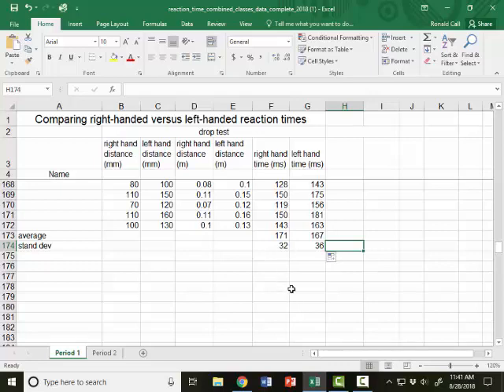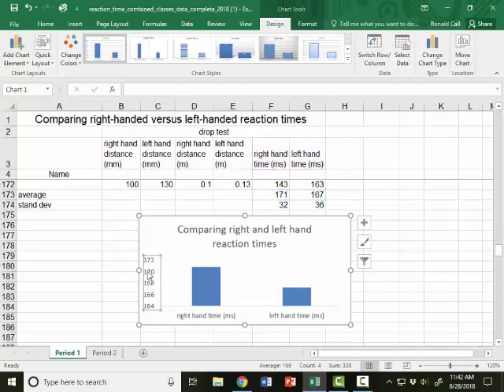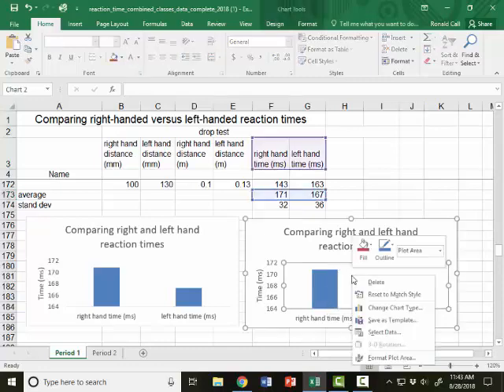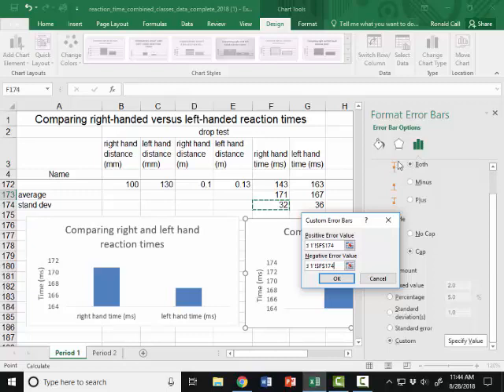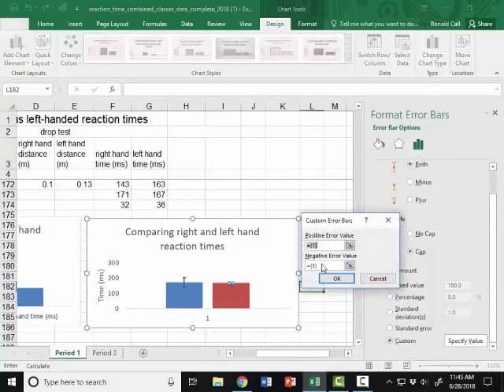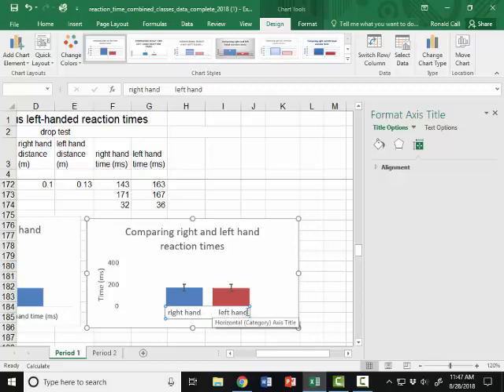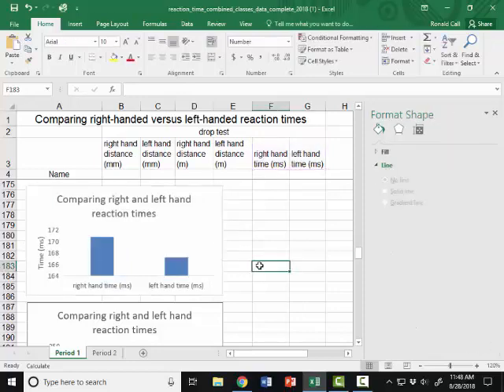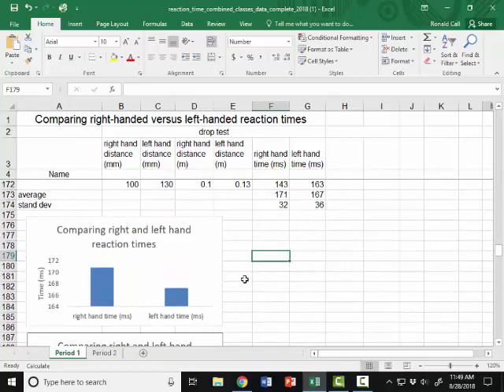Excel graphing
Teaches how to use Excel to graph data for my AP College Biology students 1st experiment